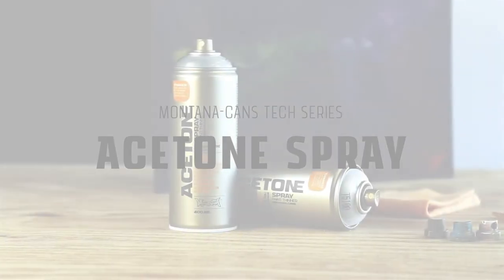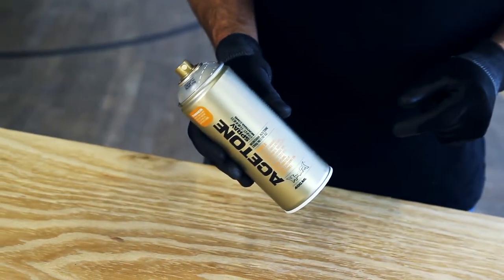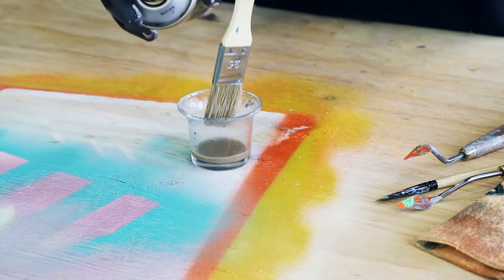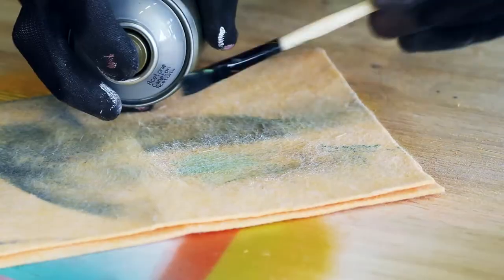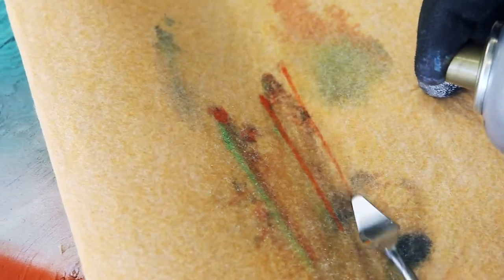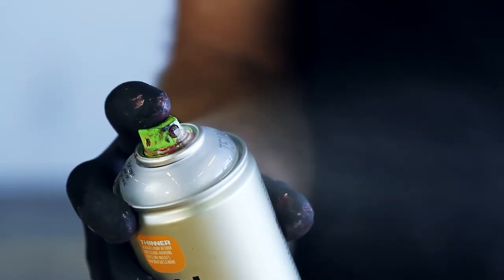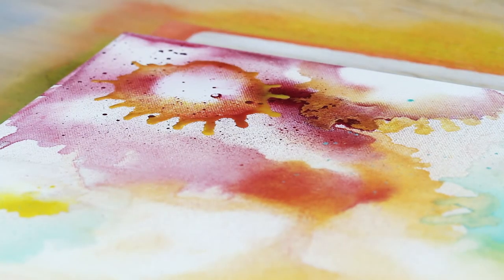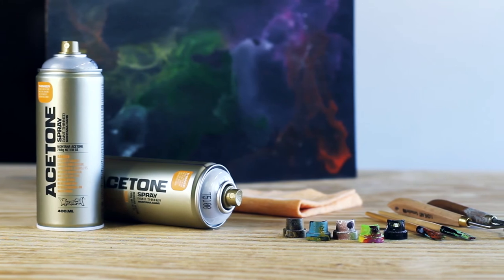Montana Cans Tech Acetone - How To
Montana ACETONE spray also known as CAP CLEANER is a universal thinner and cleaning agent that is transparent in color. Removes residues of paint, lacquer, silicone, wax, tar, de-greasing. Suitable for pre-treatment before painting objects or to remove paint residues after painting. Can be used on porcelain, glass, ceramics, blank metals and others. Evaporates quickly without leaving residues.